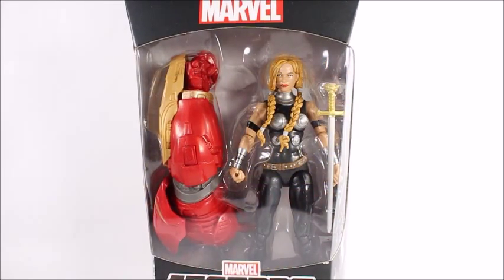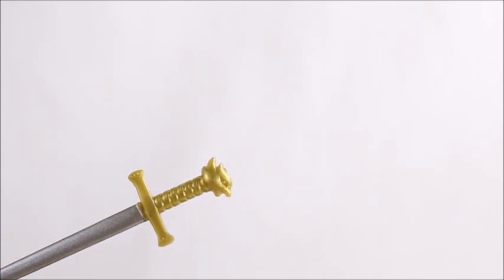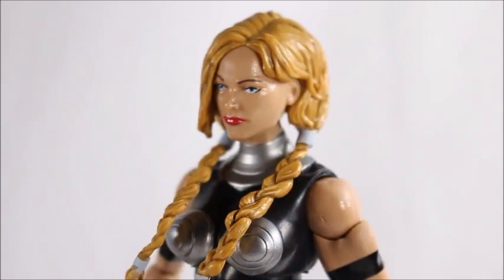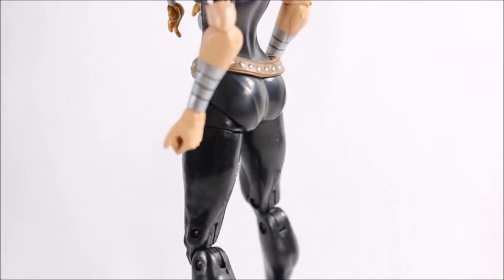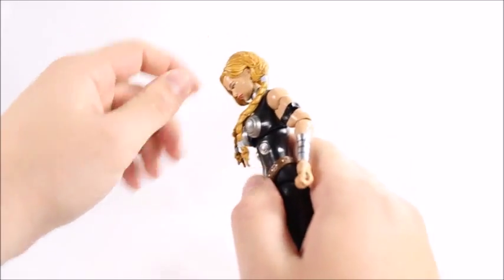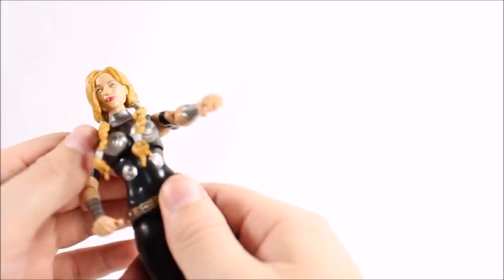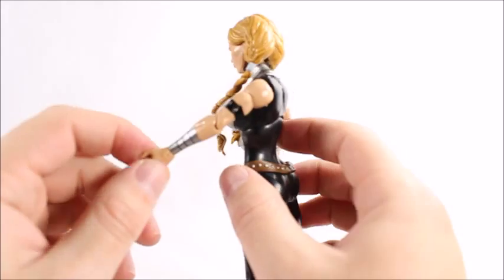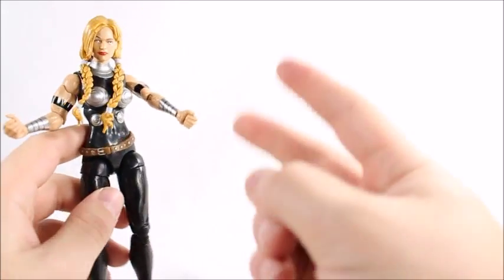Marvel Legends VALKYRIE Hulk Buster BAF Wave Action Figure Review